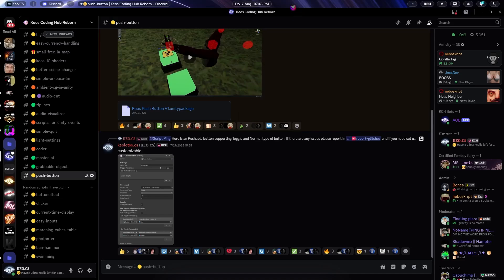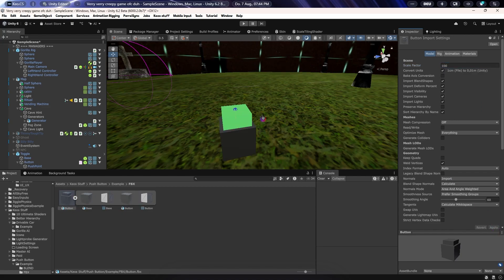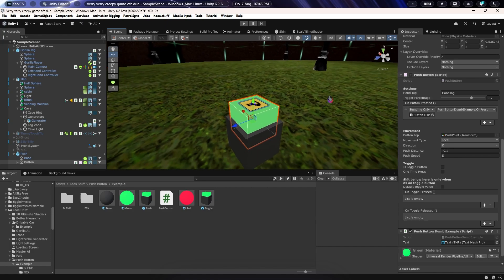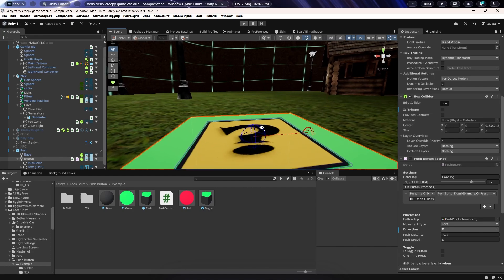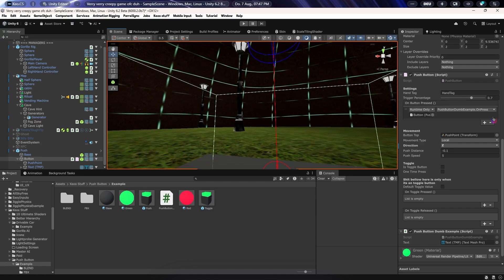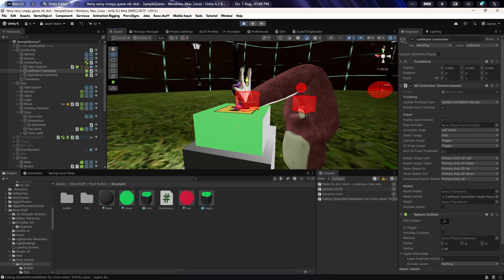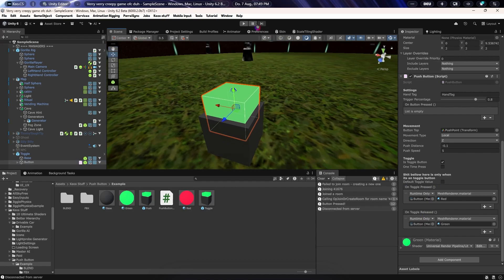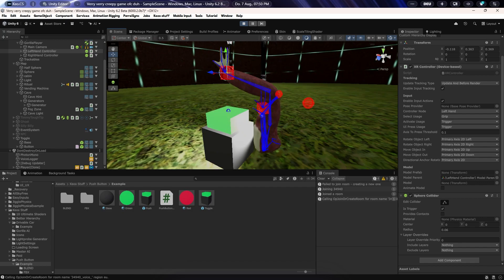How to add Pushable Buttons to your gorilla tag fan game